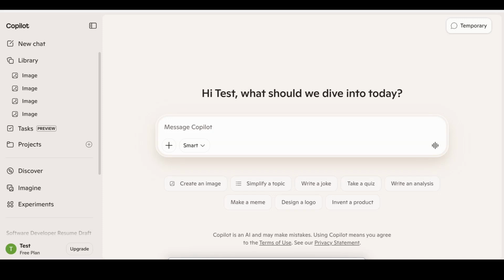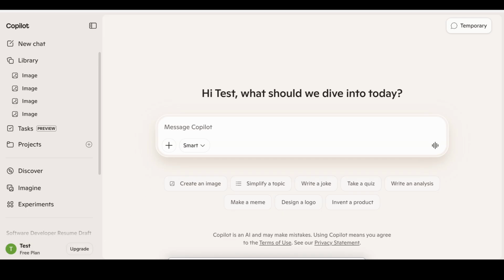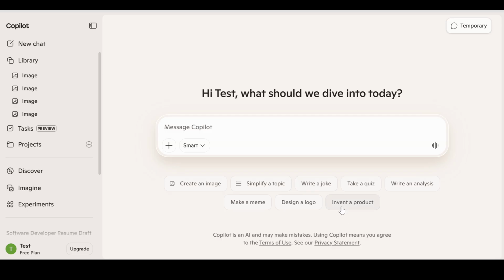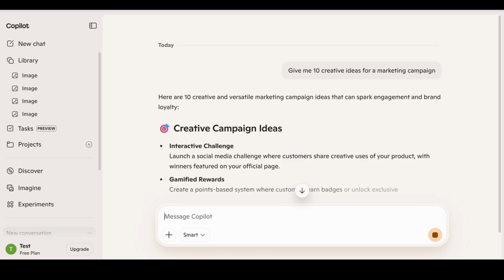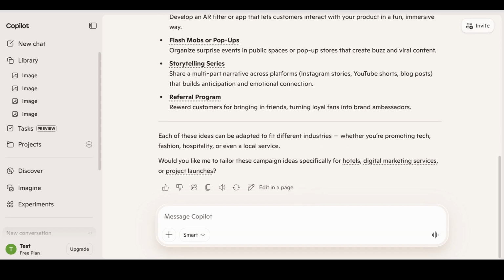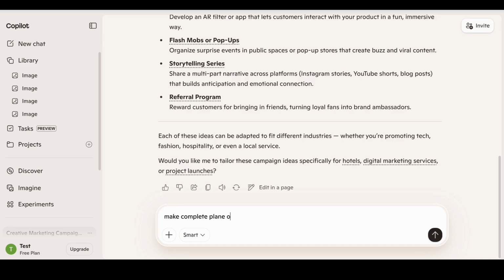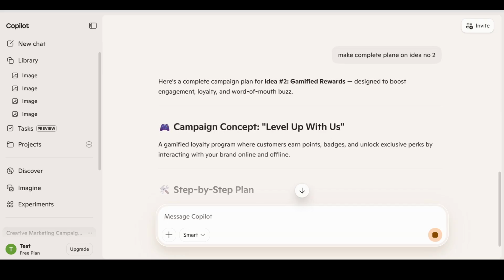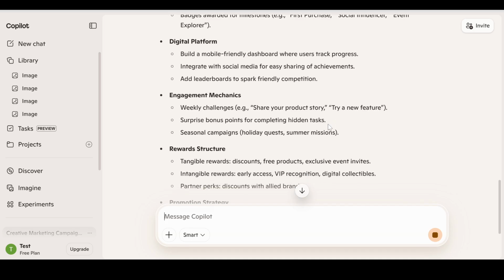How To Brainstorm Ideas With Microsoft Copilot